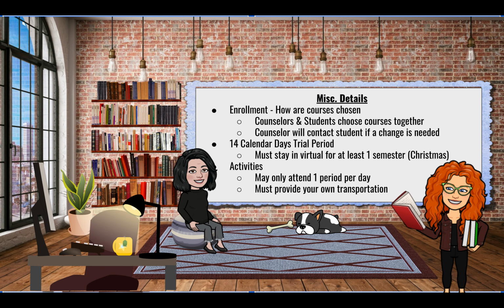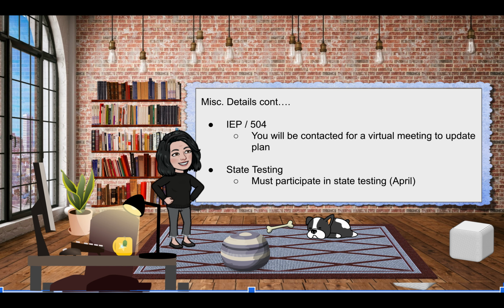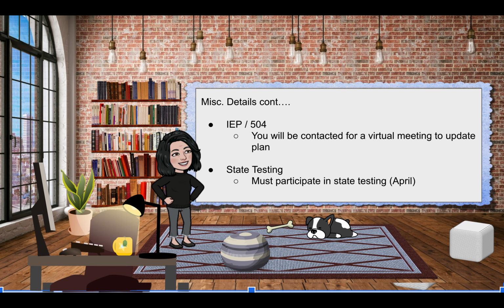Virtual Learning Full-time Parent Orientation, K-5